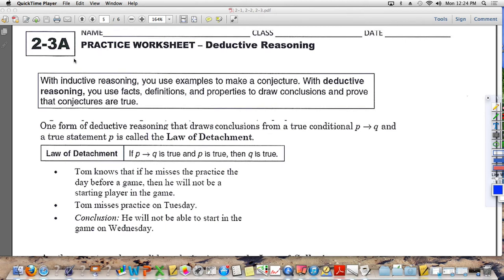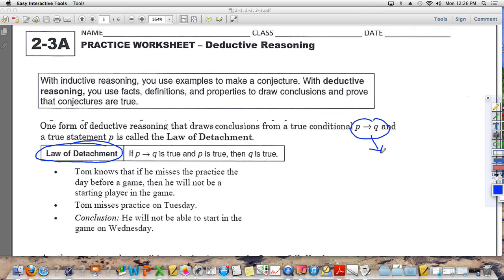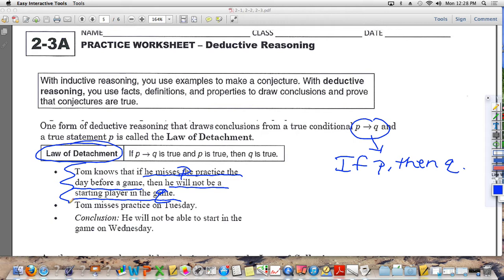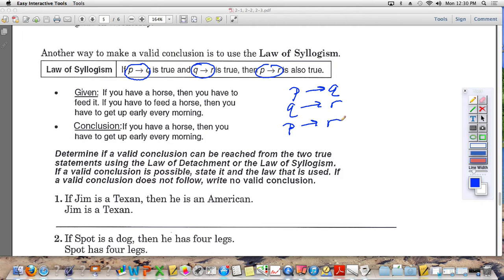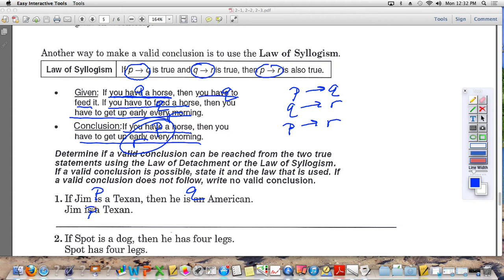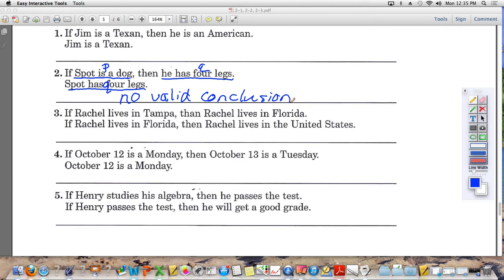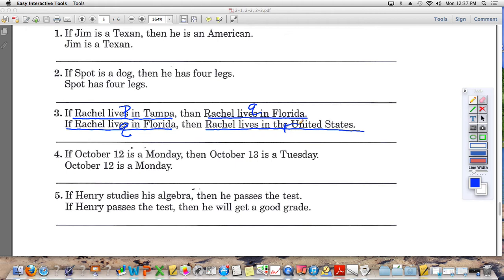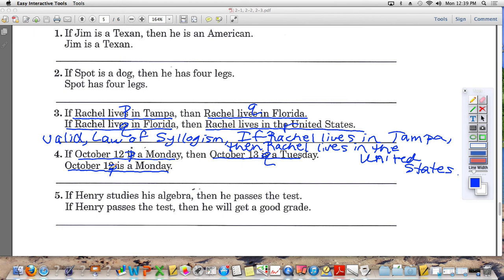Laws of Detachment and Syllogism